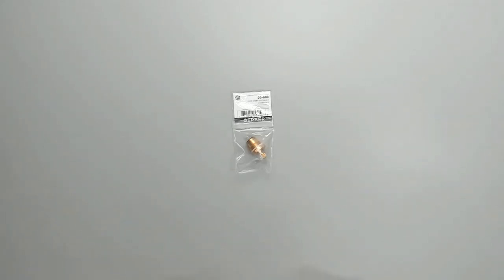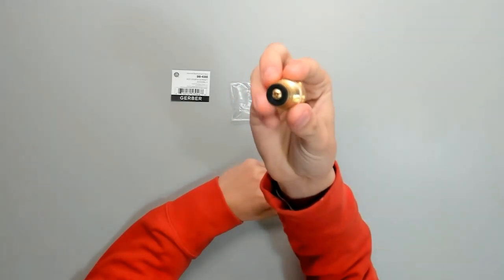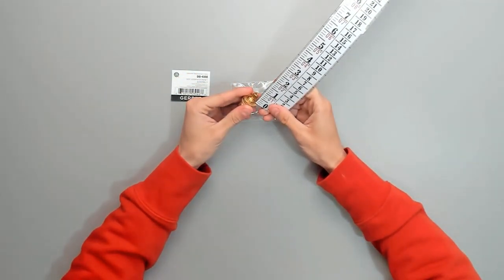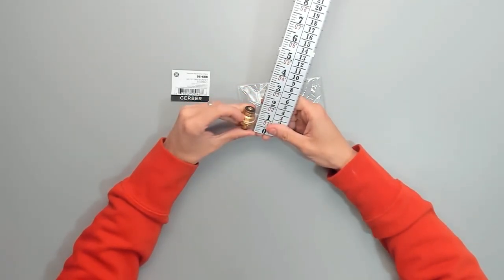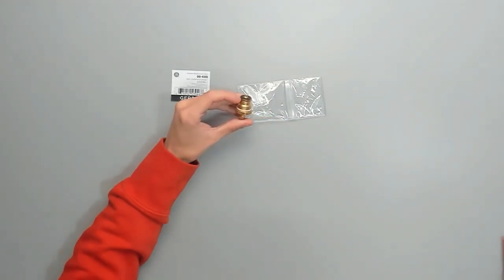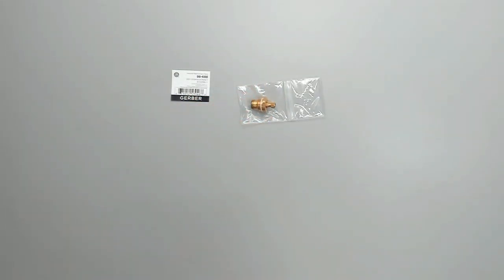A Look At The Gerber 98-688 Hot Stem Assembly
The Gerber 98-688 Hot stem and bonnet assembly comes complete with the friction washer. This stem fits many different Gerber kitchen faucets.